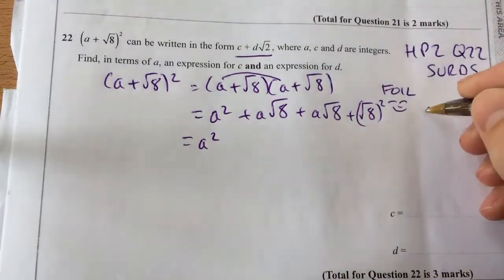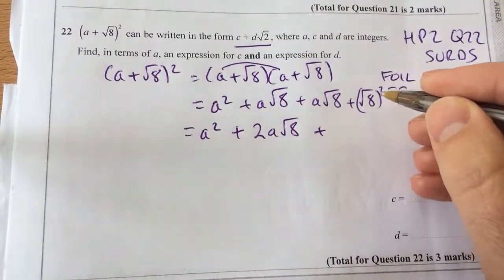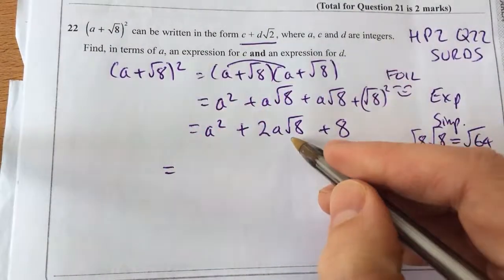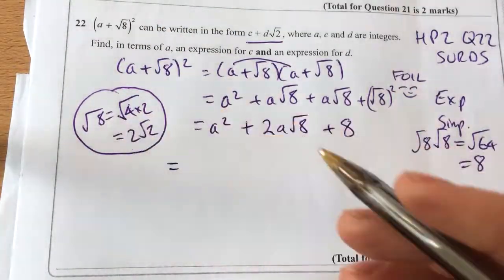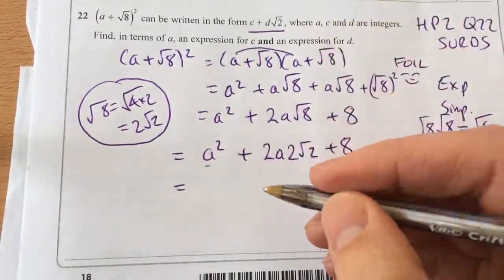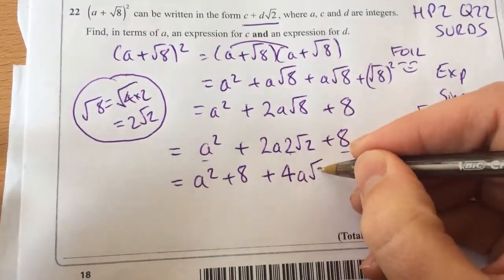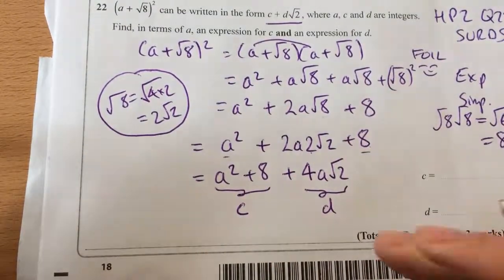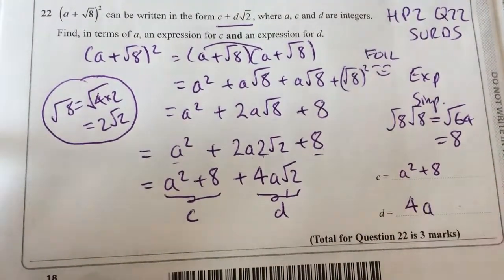Maths GCSE Higher Paper 2 Q22 Surds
Simplifying surds using algebraic techniques expand and simplify
Understand use of Surd rules